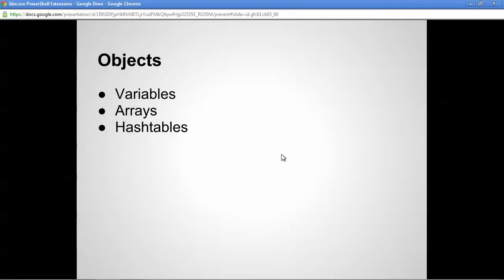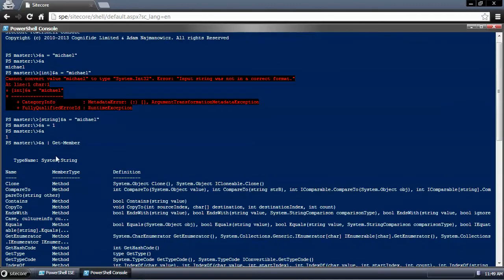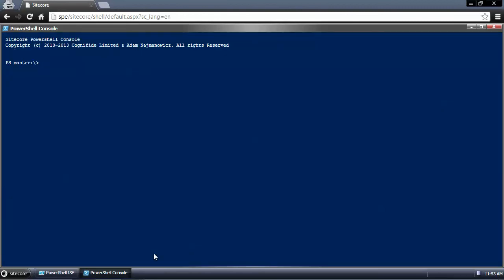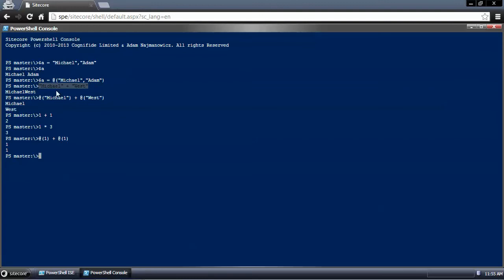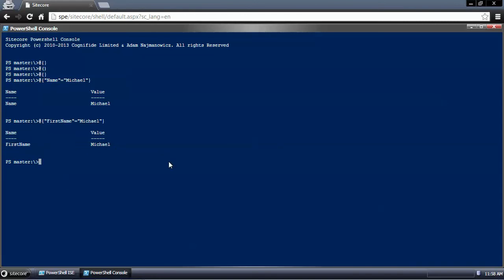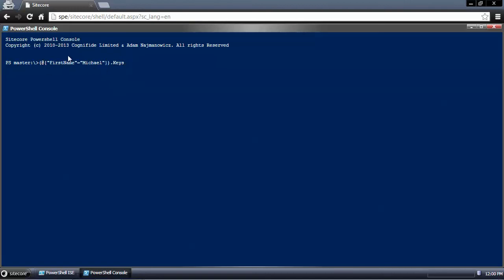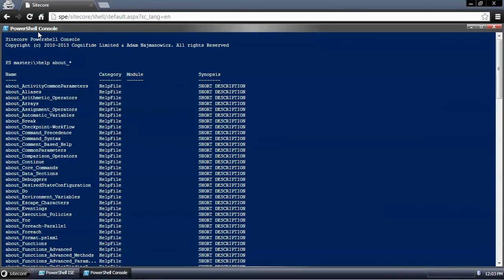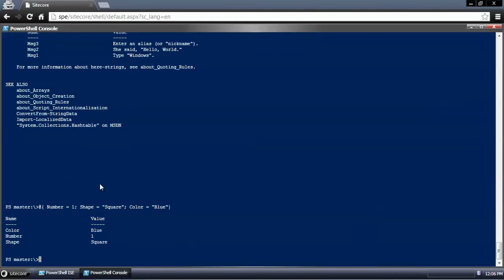Sitecore PowerShell Extensions - Variables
Variables, arrays, hashtables in Sitecore PowerShell Extensions module found on the Sitecore Marketplace.